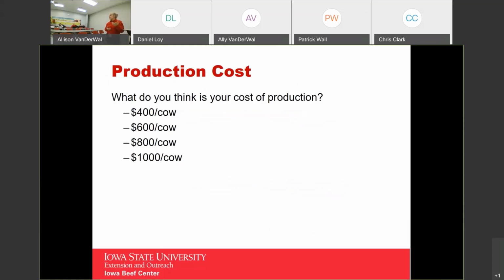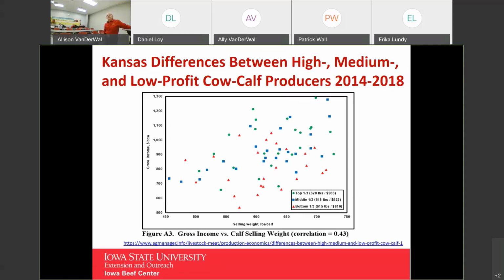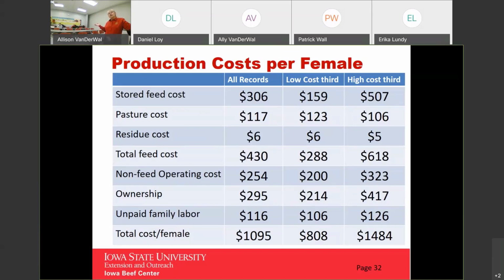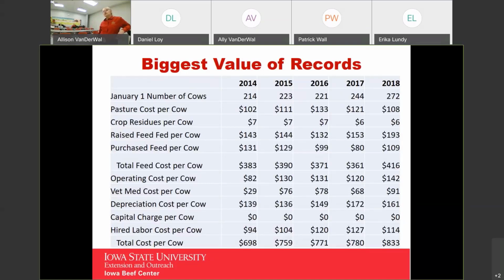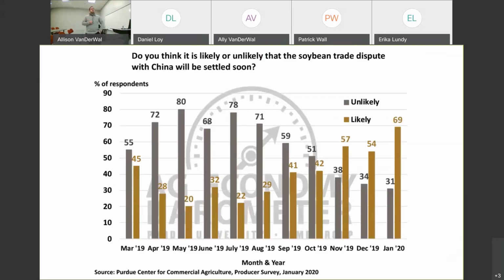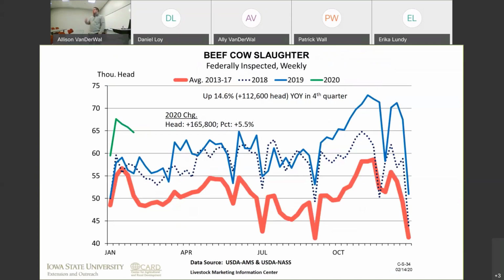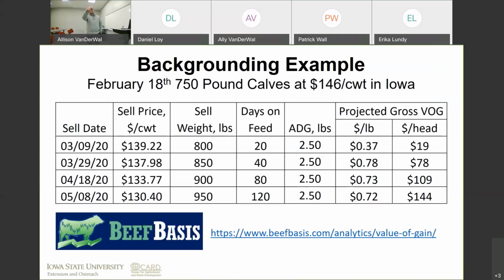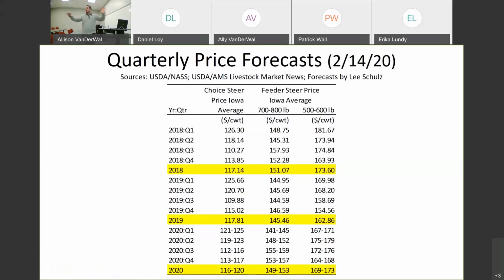Profitability Market Trends 0220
This recording, from the third session of the Winter Cow Webinar Series 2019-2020, focuses on preparation for calving season. Speakers are Dr. Lee Schulz, ISU extension livestock economist, and Denise Schwab, ISU extension beef specialist.